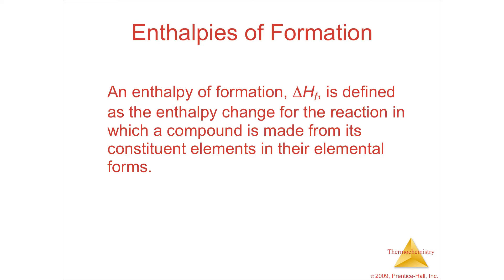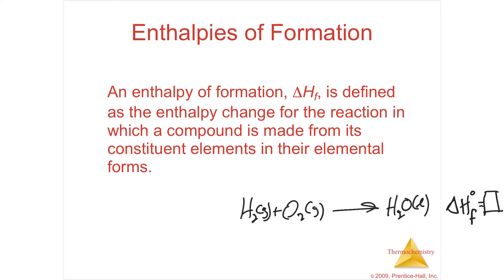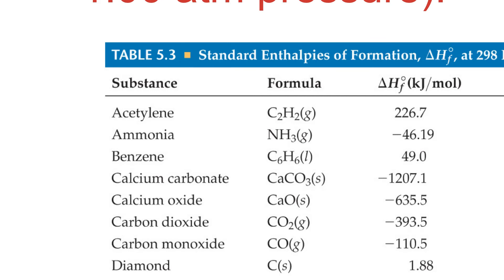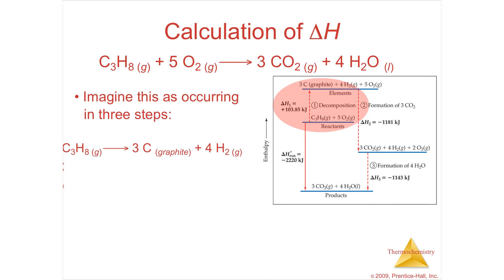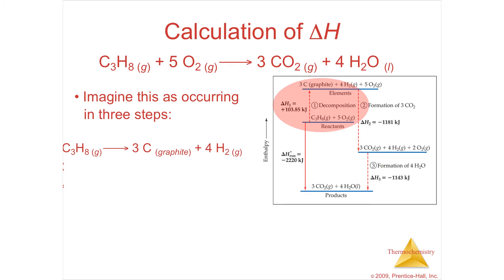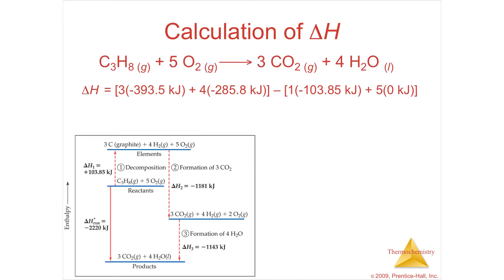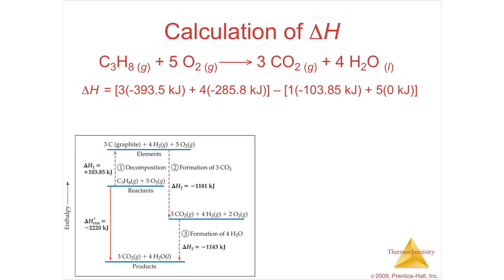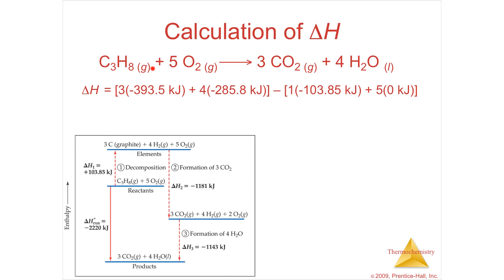5.7 Lecture Video Enthalpies of Formation